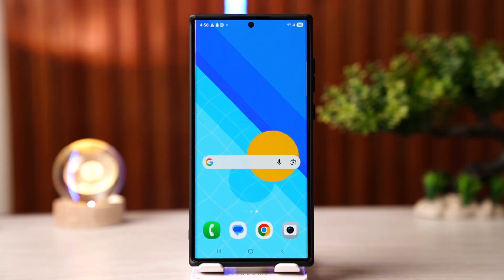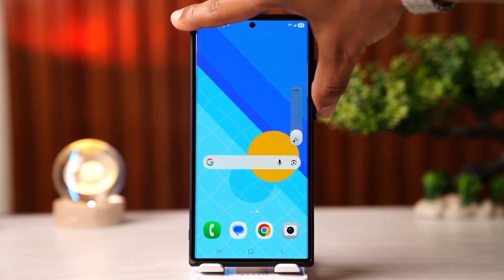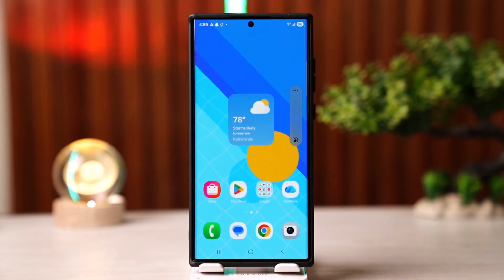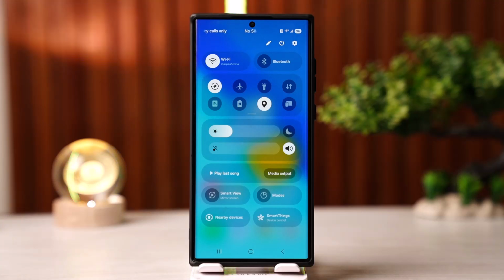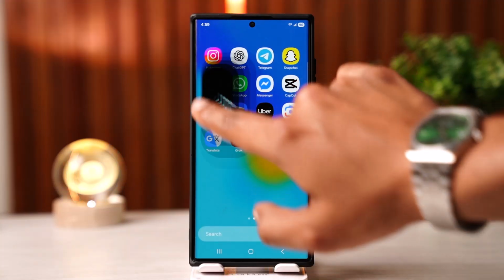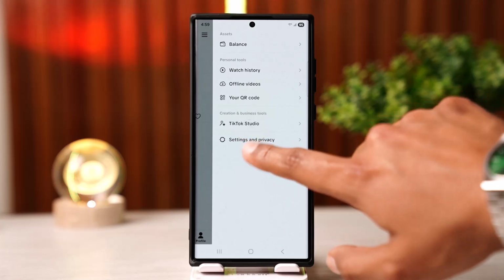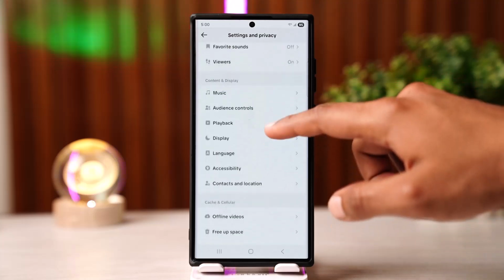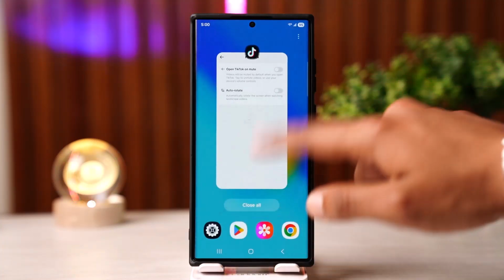How to Fix TikTok Sound Not Working (Fix No Audio & App Mute Bug!)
Resolving the frustrating "TikTok Sound Not Working," "Video Playing with No Audio," or "Muted Clips" that are ruining your For You Page experience. If you’ve been looking for how to fix TikTok sound not working, we get straight into the video with a look at the most common hardware-level and app-level barriers. This is one of the best TikTok strategies 2026 users can employ to ensure their high-fidelity spatial audio remains perfectly synced, and we make sure the entire step-by-step TikTok tutorial for auditing your playback settings and connection stability is easy to follow.

For those whose videos are silent even when the volume is up, this how to TikTok for beginners guide starts with the essential "Volume Check" and "Bluetooth Handshake" methods. We believe in having TikTok errors explained simply, so we show you exactly why checking your "Control Panel" and disconnecting any stray Bluetooth earbuds or speakers—rather than just restarting the app—is the foundation of the fix for routing audio back to your phone's speakers. This ensures you can manage your device's output effectively without any unnecessary confusion, even if a recent 2026 Android 16 or iOS 19.5 system update has temporarily glitched your "Media Output" permissions on your Samsung Galaxy, iPhone 17, or flagship smartphone.

Understanding why audio synchronization is important for your daily entertainment and 2026 content consumption is key to keeping your hardware optimized, which is why we also focus on the "Open TikTok on Mute" and "Playback" fixes. We share some TikTok tips and tricks regarding how navigating to your "Settings and Privacy," finding the "Playback" menu under "Content and Display," and toggling off the "Open TikTok on Mute" setting—rather than just hitting the side buttons—is the ultimate way to prevent your feed from starting silently by default. By following these specific steps, you are improving your TikTok results by identifying if the silence is a localized software bug or a simple "Mute Setting" that simply requires a manual refresh to restore full audio functionality.

If these steps clarified the process for you and helped you finally hear your favorite trending sounds, you're all set for a complete viewing experience. This walkthrough is designed to be your ultimate resource for 2026 TikTok troubleshooting and audio management.